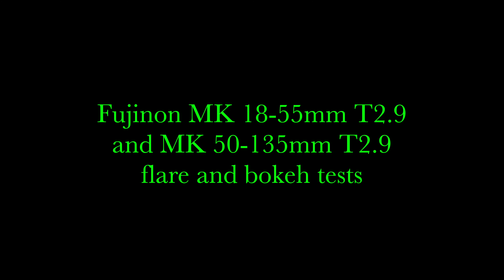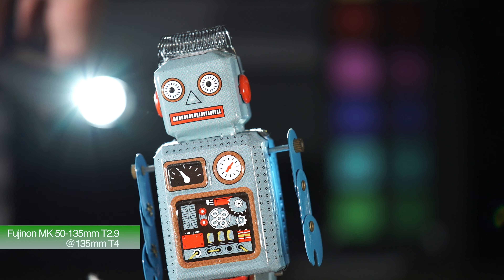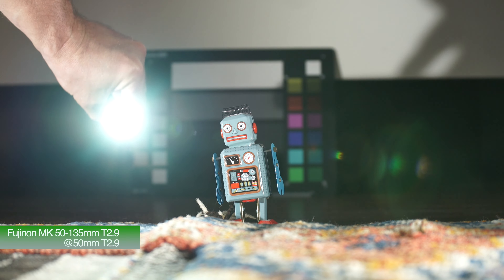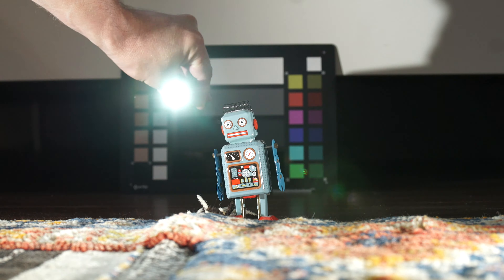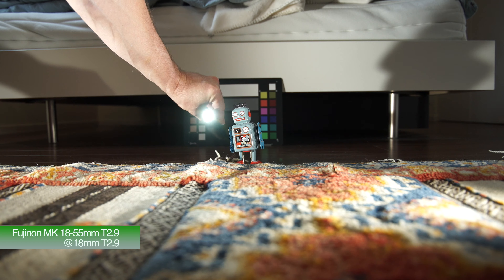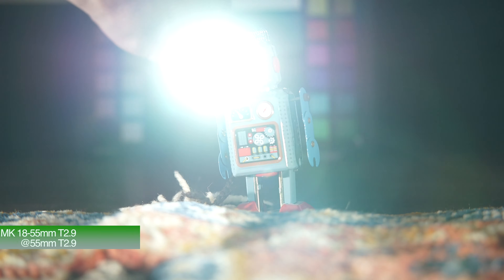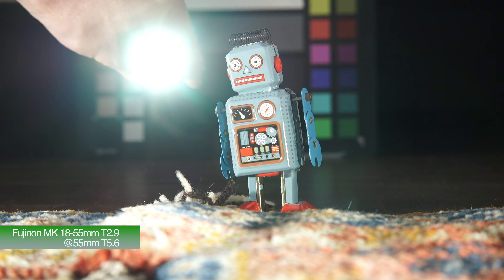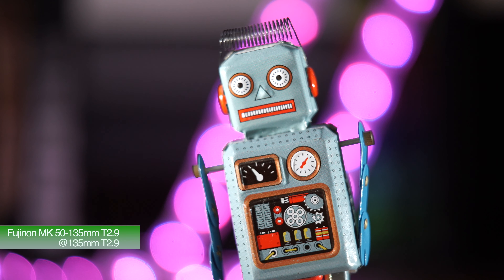Fujinon MK 18-55mm and 50-135mm T2.9 cine zoom flare and bokeh tests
Some tests to check how the Fujinon MK 18-55mm and 50-135mm T2.9 cine zoom lenses produce bokeh and how they reflect to strong light sources.